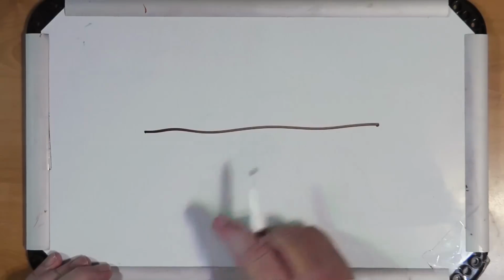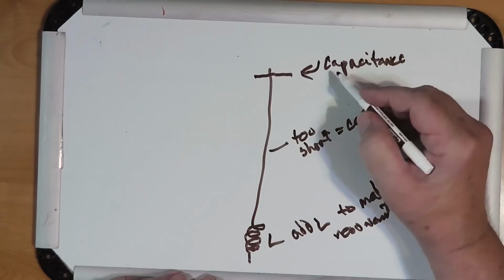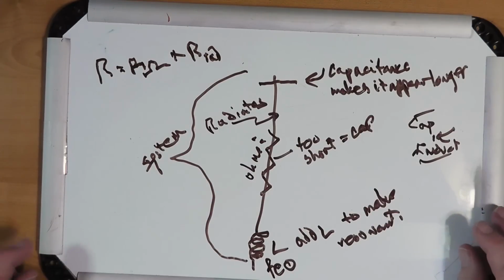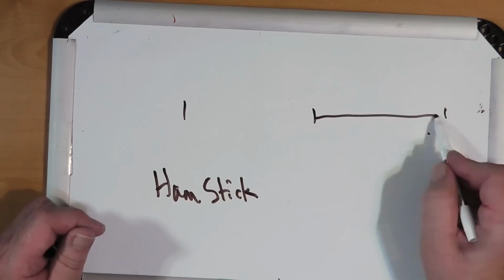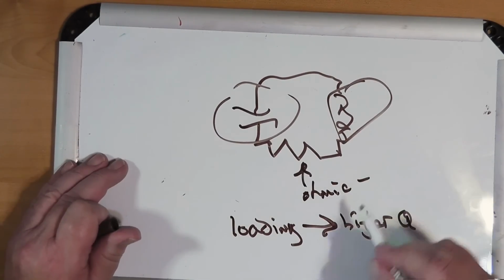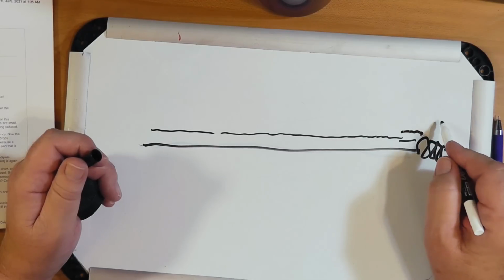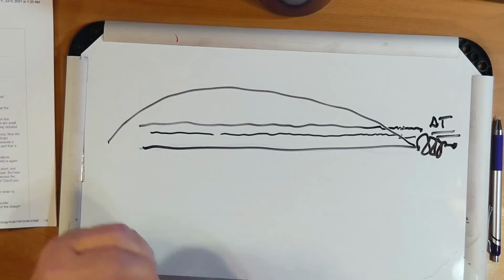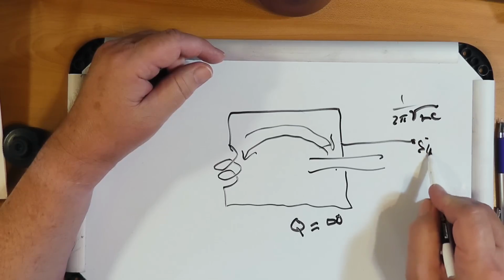Antenna Theory is Different from Circuit Theory. (#481)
Martin, Christiansen, OZ1KU, is having some misconceptions about Circuit and Antenna theory, and about how they are similar and different. Dave will help explain Antenna and Circuit theory and answer Martin's questions.